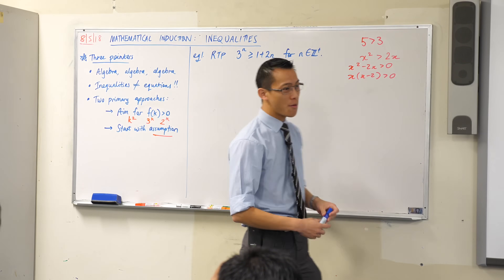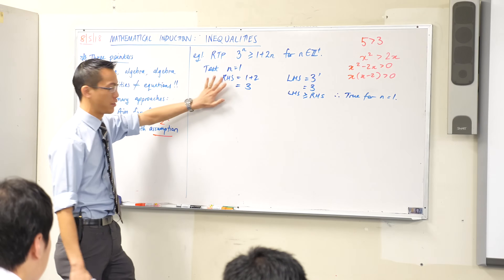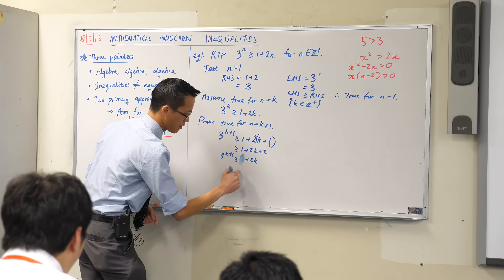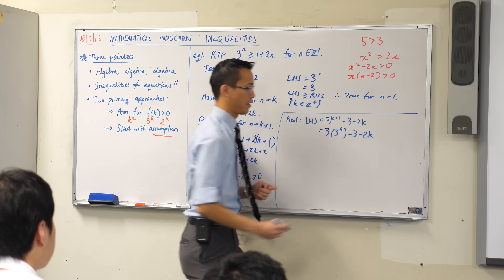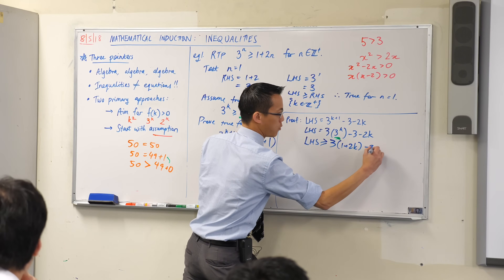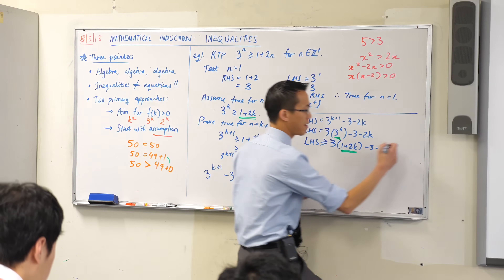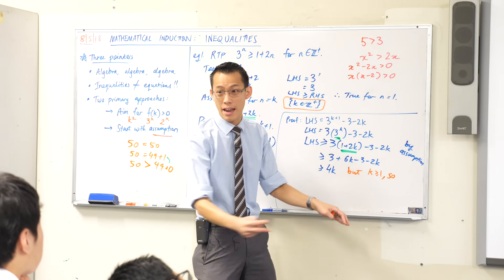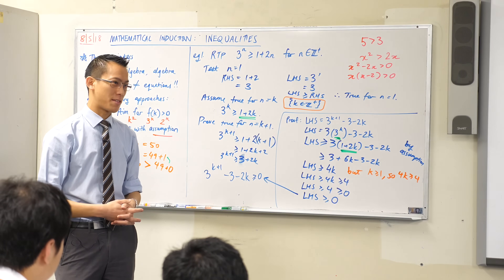Mathematical Induction - Inequalities (2 of 4: Rearranging the k+1 case)